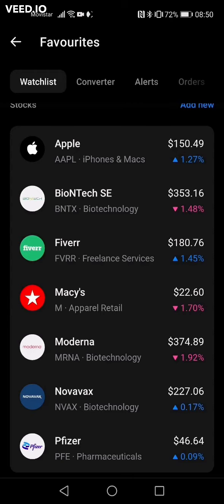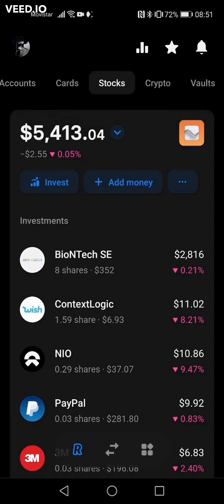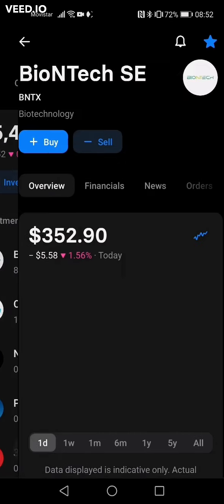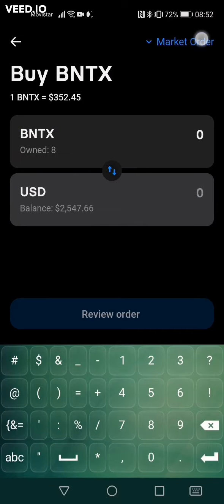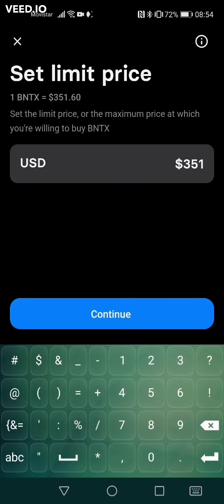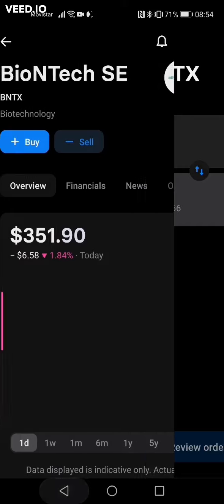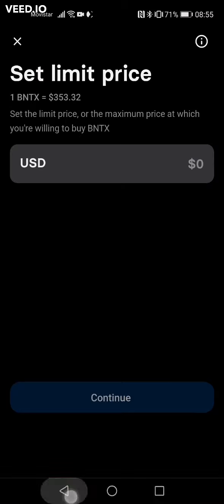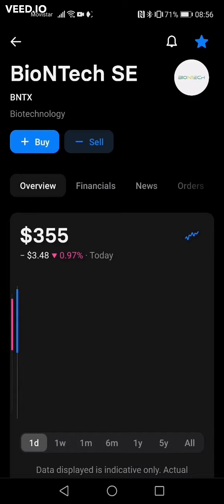Day trading on Biontech SE (BNTX) using Revolut app, $30 profit in 5 minutes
The information/investing method on my Youtube is only for entertainment/educational purposes. I will not be held liable for any losses or gains occurred.